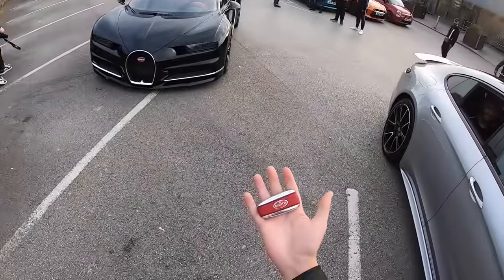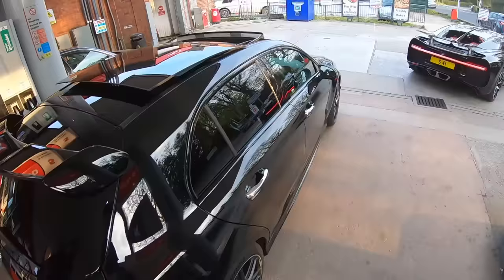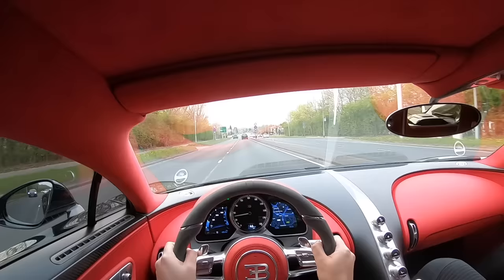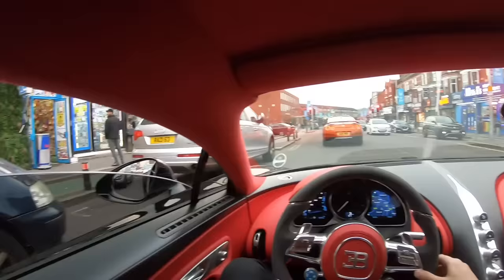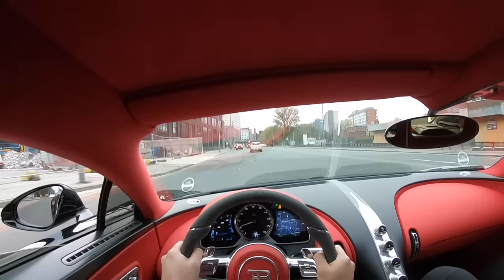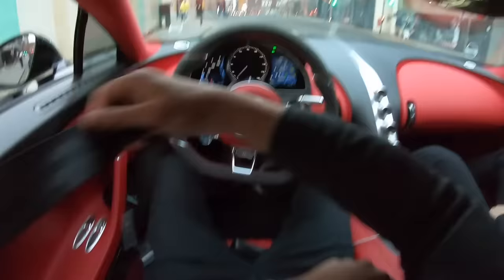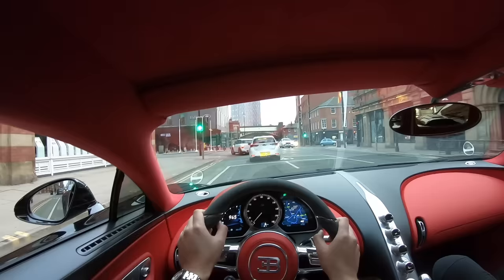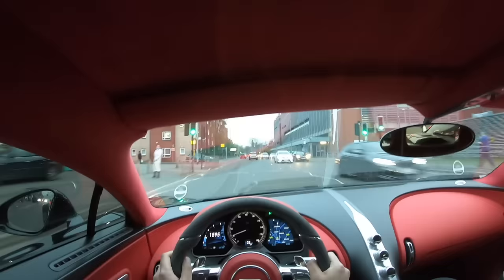POV DRIVE in my BUGATTI CHIRON through MANCHESTER!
Hey guys! Hope you are all well! Today I drive the Bugatti Chiron through Manchester and take you guys along for the drive... Enjoy